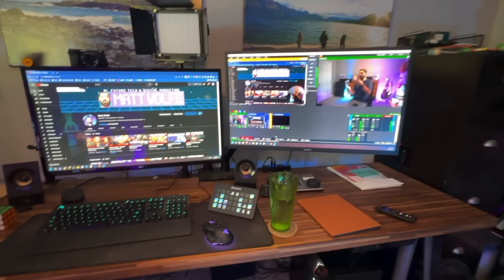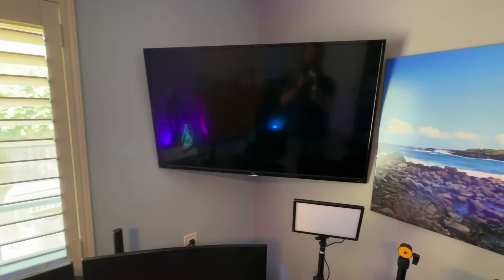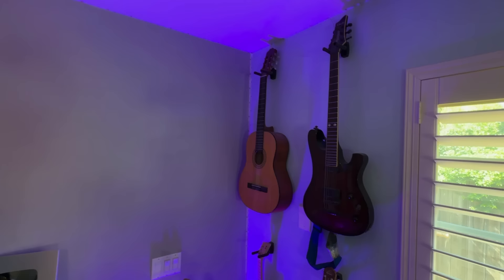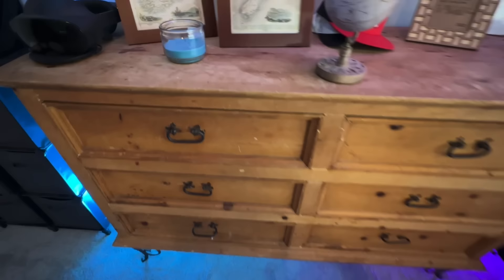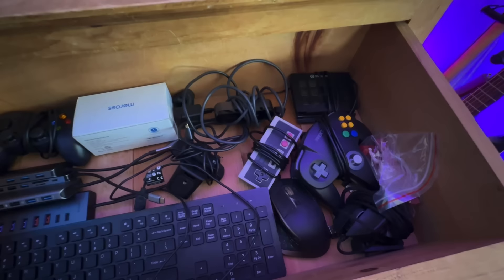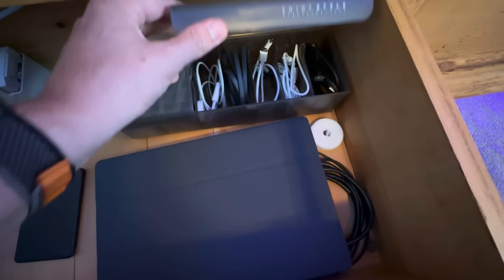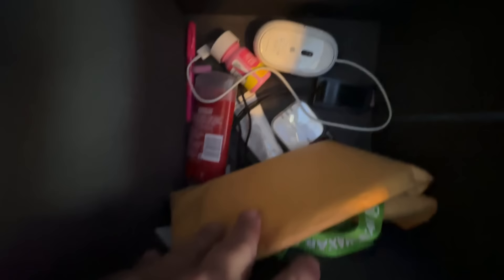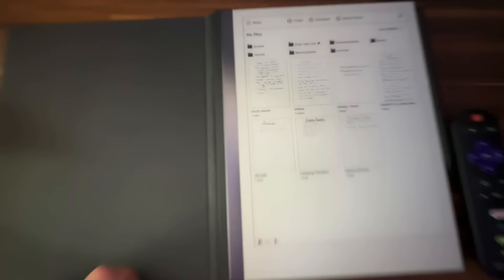Matt Wolfe's AI Workshop (Studio Tour)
I'm about to redo my home studio and I wanted to have some fun putting together a video about my current setup. Not about AI at all. :)